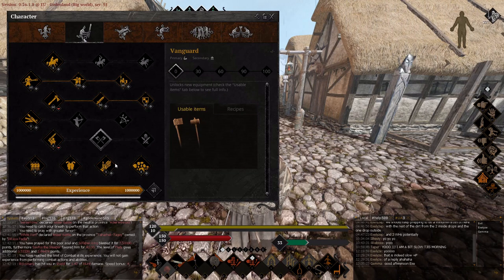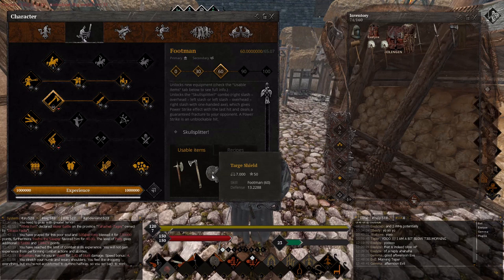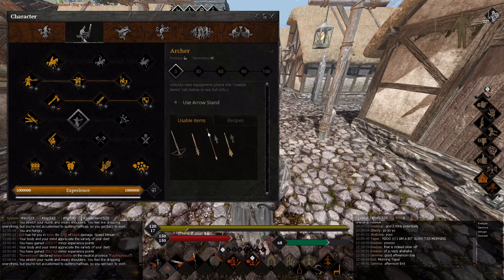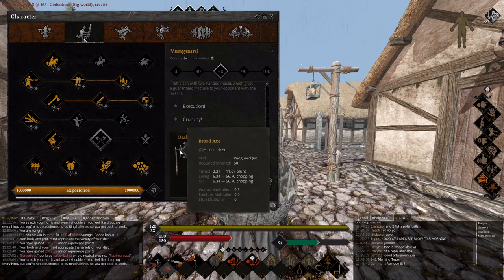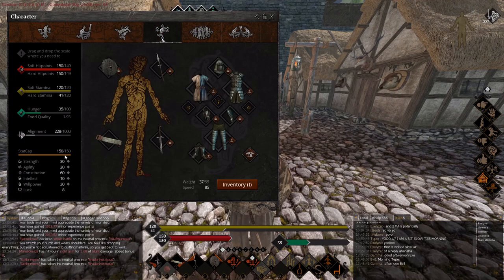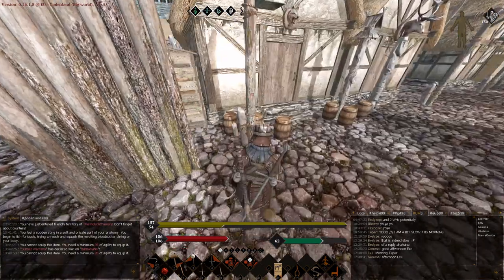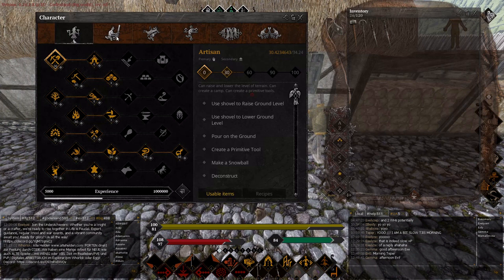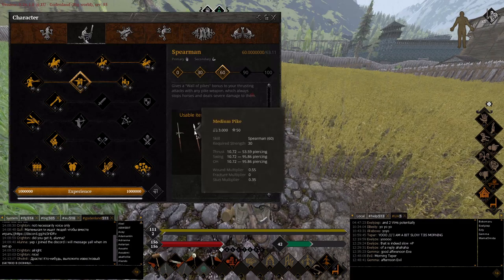Ultimate PvP Guide for Life is Feudal: MMO | Skills, Builds and Matchups | PvP Series - Part 1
Elevate your PvP game in Life is Feudal: MMO with our Ultimate PvP Mastery Guide. This in-depth video explores every facet of PvP, from mastering essential skills and understanding key skill breakpoints to crafting the perfect mixed PvP builds. Dive into detailed analyses of my two hybrid PvE/PvP characters, learn about the skill sets and stat distribution of my top three PvP warriors, and understand the strategic interplay of different PvP styles.

PvP Skills Overview: Comprehensive guide to all PvP-related skills.
Skill Breakpoints: Key analysis of 30-60-90 skill level breakpoints and their impact on gameplay.
Combos for Mixed PvP Builds: Optimal combos and strategies for mixed PvP builds, tailored for diverse combat scenarios.
Character Build Breakdowns: In-depth look at the builds of my two in-base PvE/PvP characters and three main PvP characters, including their skills and stats.
Rock-Paper-Scissors Dynamics: Explore the tactical interplay between different PvP styles and how to leverage these insights in combat.

Whether you’re a seasoned fighter looking to refine your skills or a newcomer aiming to make a mark in the PvP arena, this guide is your go-to resource for becoming a formidable opponent in Life is Feudal: MMO.